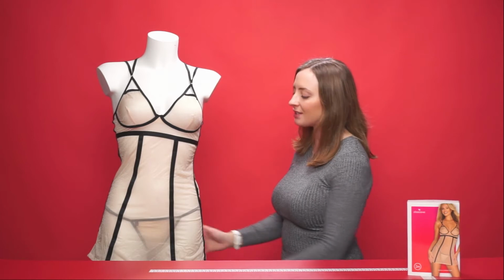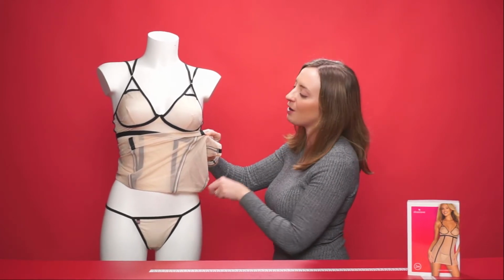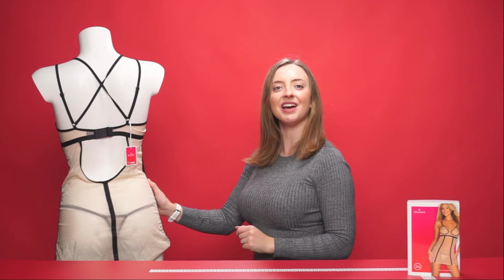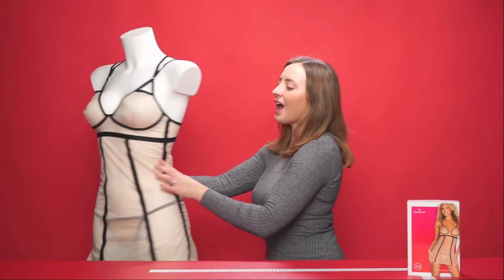Obsessive Nudelia Chemise Review | PABO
You'll definitely stand out in this sexy Nudelia dress! The dress looks classy and features athletic lines. The semitransparent material features a subtle shimmer. The dress has adjustable straps. The matching, high-cut thong complements the look. The stretchy material provides great comfort when worn.

Tip: refer to the last photo with size chart for a proper fit.